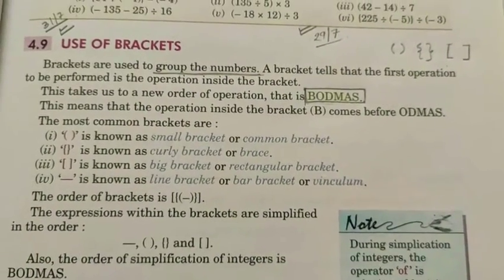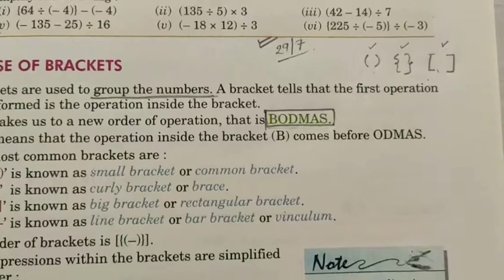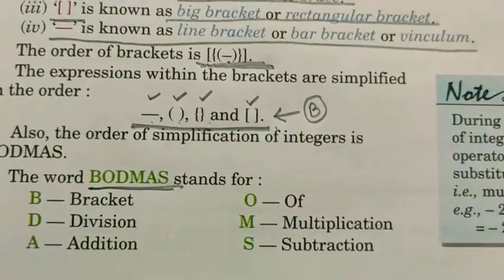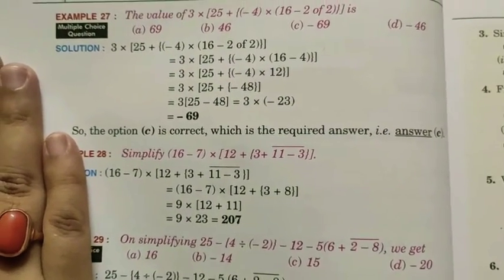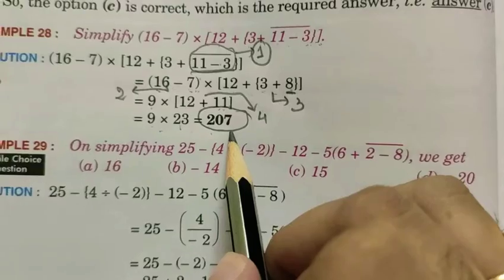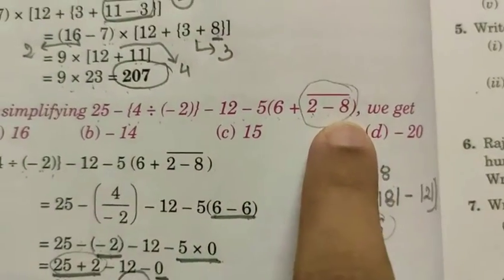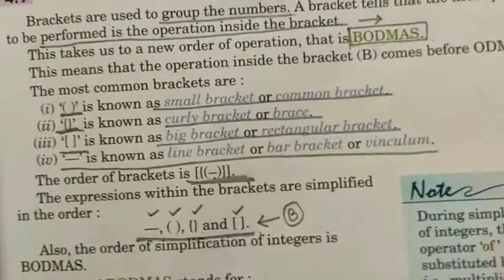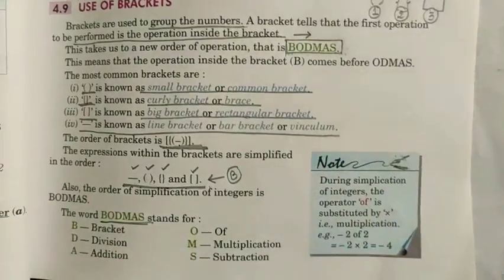Class 6 Mathematics//Use of Brackets//Chapter 4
CBSE Board/Integers/Part-7